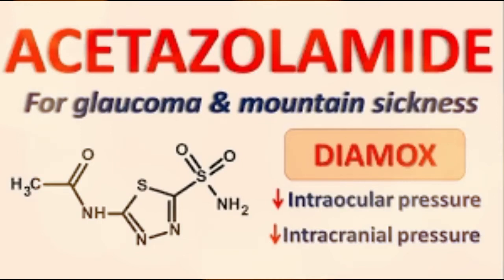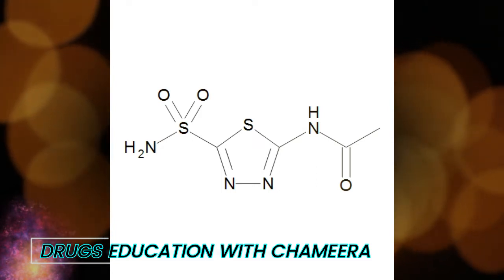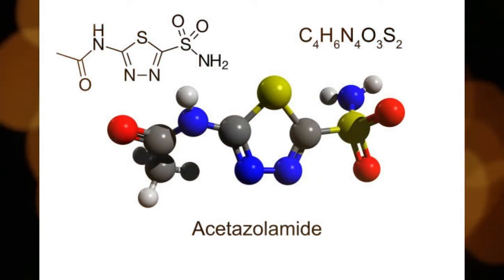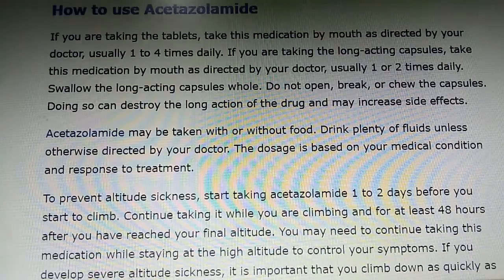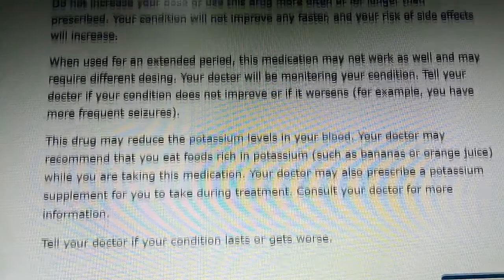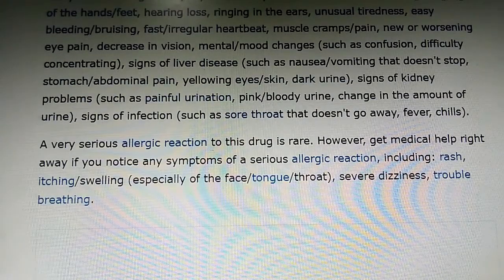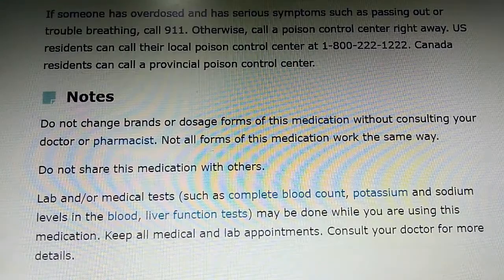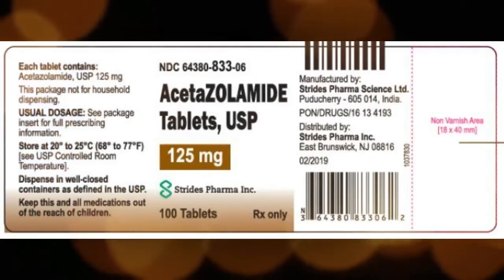Acetazolamide | Mountain sickness | Glaucoma | ග්ලුකෝමා | DRUGS | Medicine | English | Knowledge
Acetazolamide drug full review